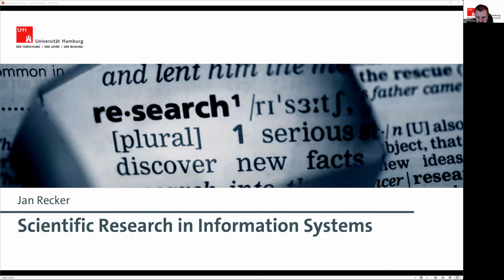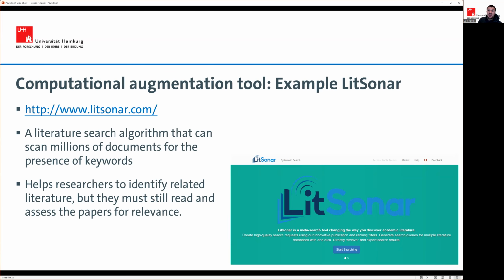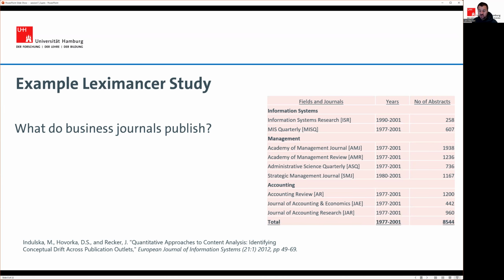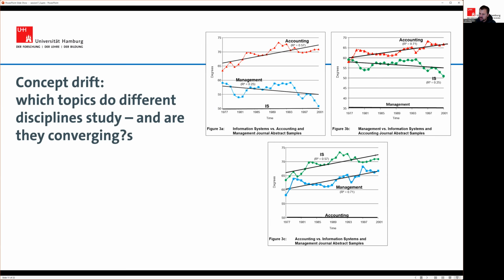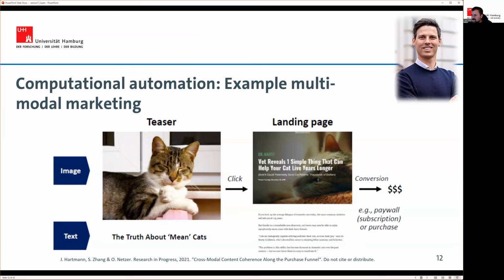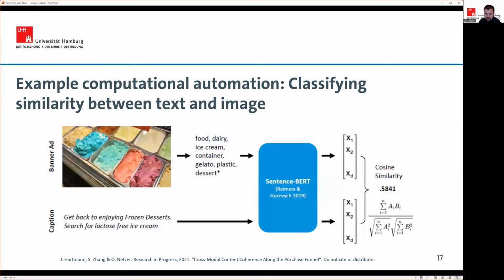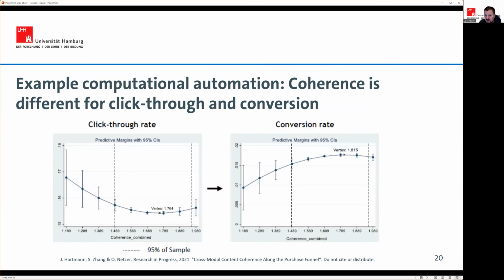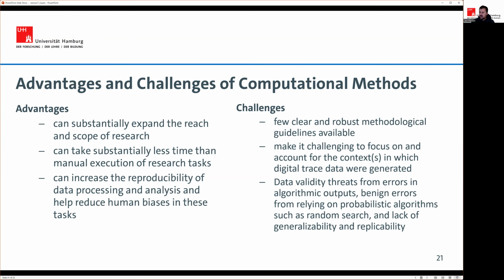Scientific Research in Information Systems: Computational Methods Part Three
This video is part of a series of video lectures introducing students to scientific research in information systems. This lecture covers computational methods as a relevant research genre in information systems. The lecture series is part of a university course for students in information systems, business engineering, and business and management at the University of Hamburg. It is based on material from the book "Scientific Research in Information Systems: A Beginner's Guide" by Jan Recker (2nd edition, Springer, ISBN 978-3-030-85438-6).